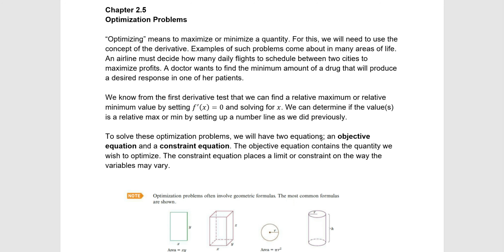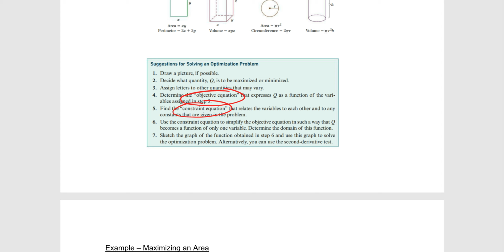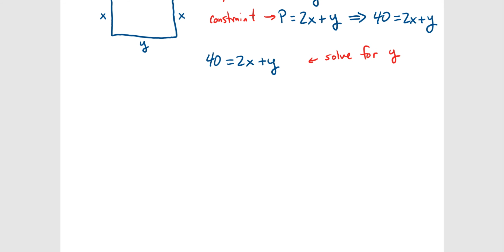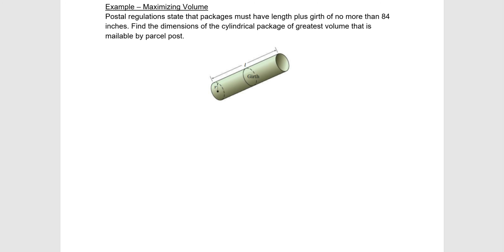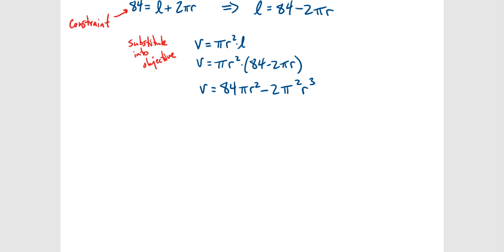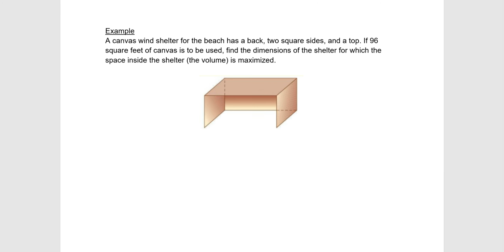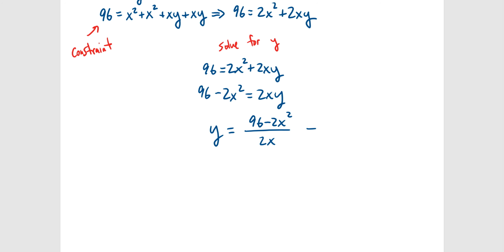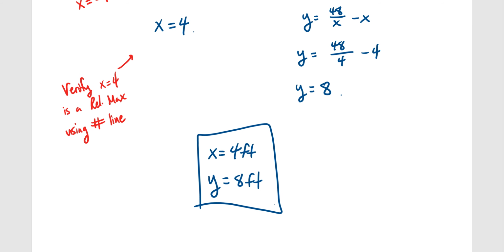Chapter 2.5 - Optimization Problems